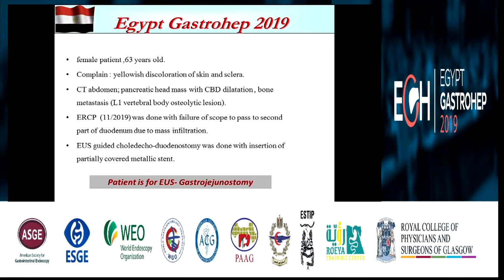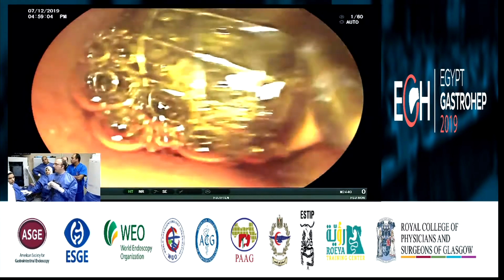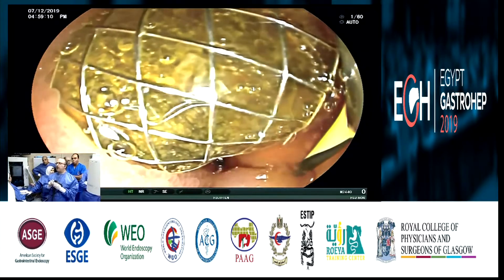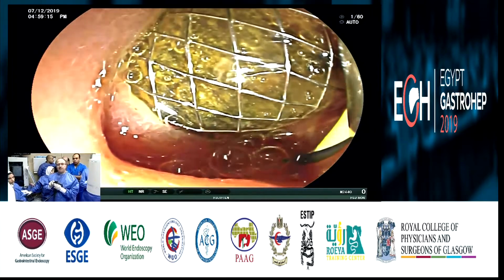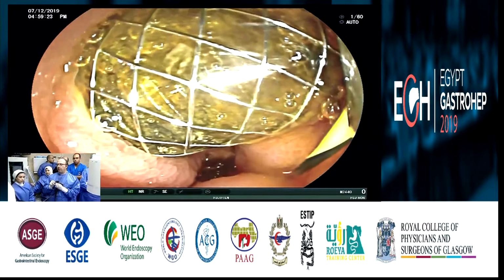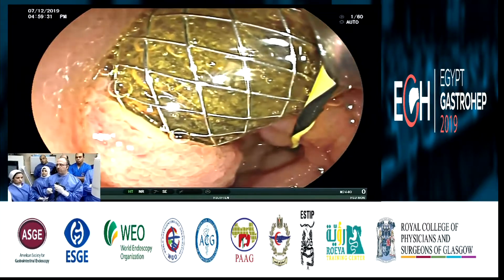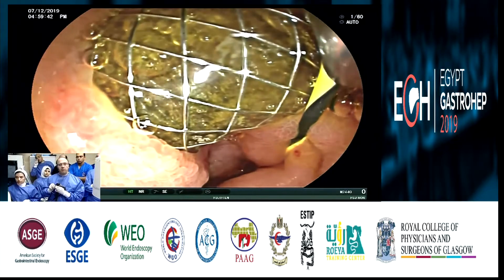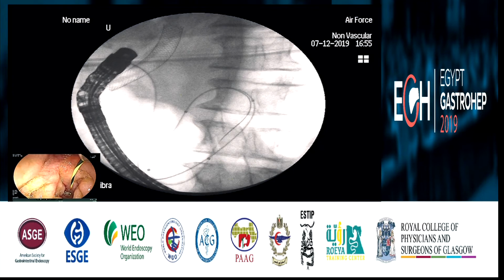EUS - Gastrojejunostomy (Live Case) - Egypt GastroHep 2019